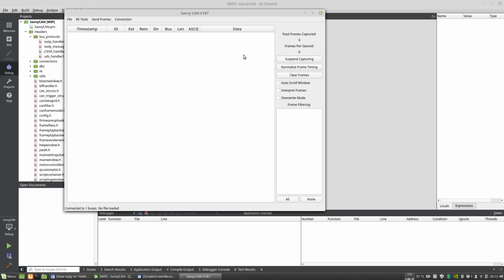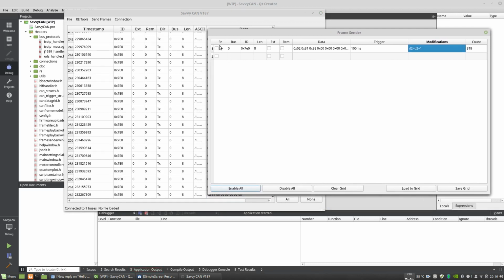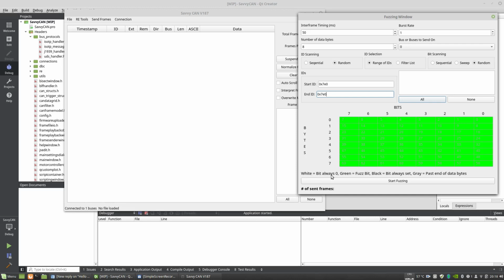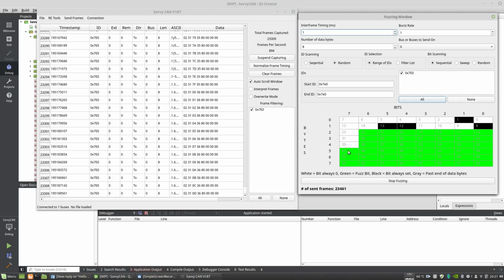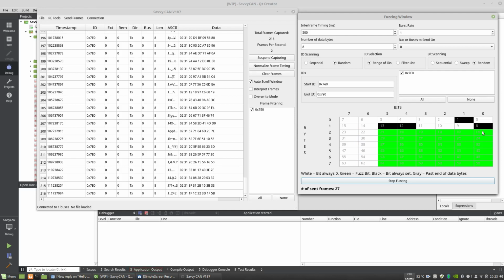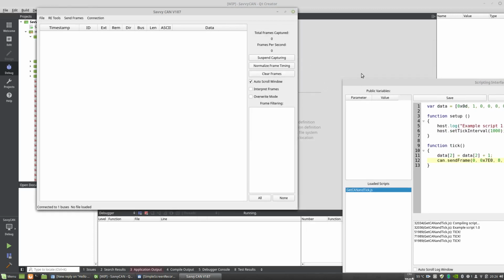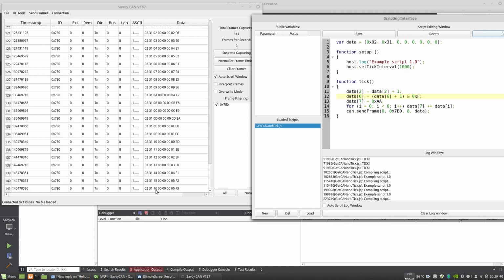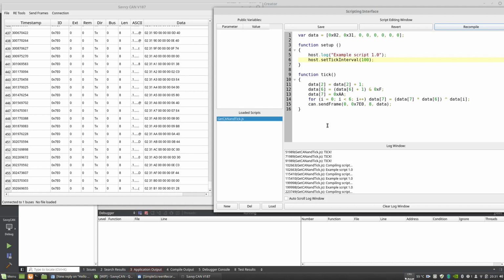Fuzzing and CAN sending with SavvyCAN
Video explaining the various ways that one might test out the sending of CAN frames for fuzzing and investigation.